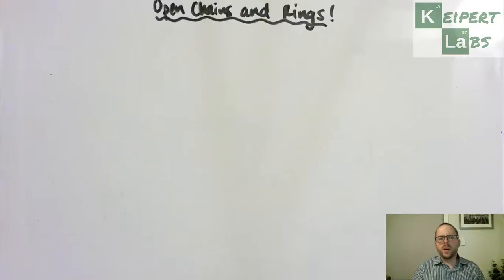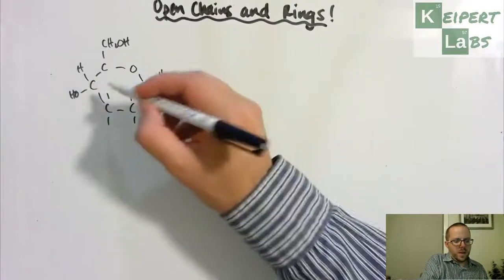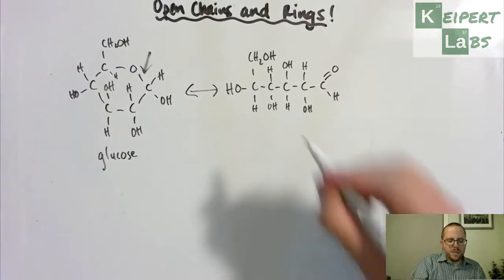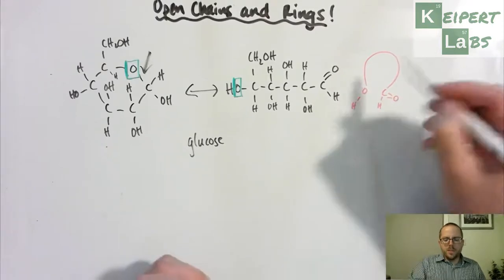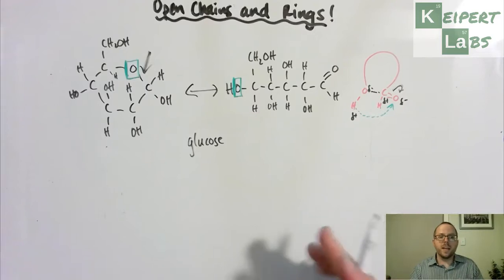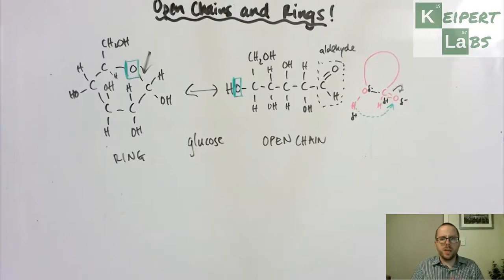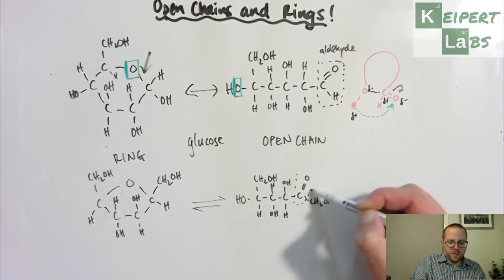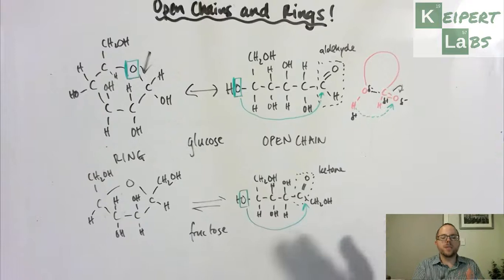Open Chain and Ring Forms in Monosaccharides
In monosaccharides, we see a curious behaviour - the ability for their ring structure to open and close with ease. In this episode of Keipert Labs, we discuss how this could possibly happen, as well as how it affects how these sugars behave. Tune in to check it out!